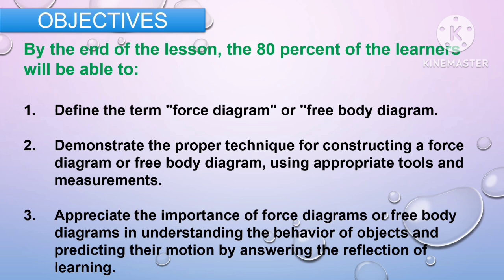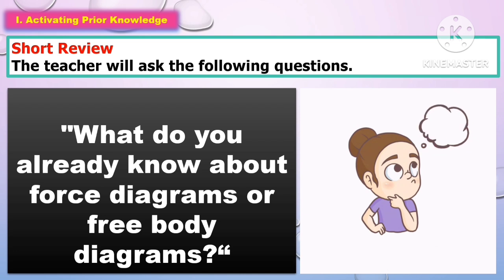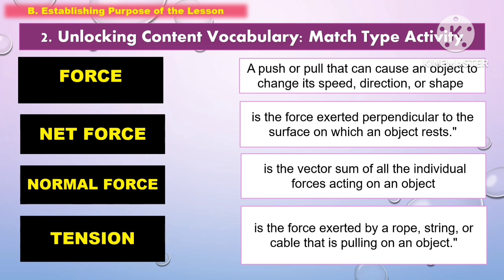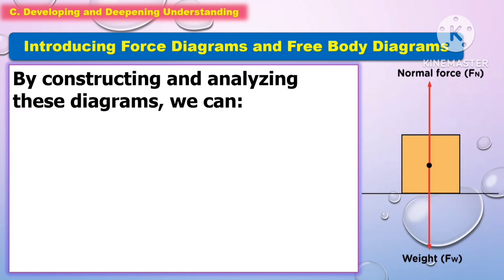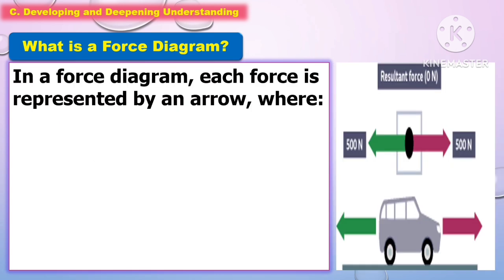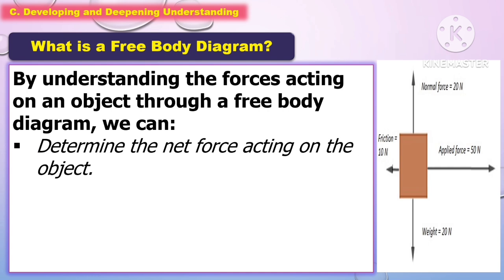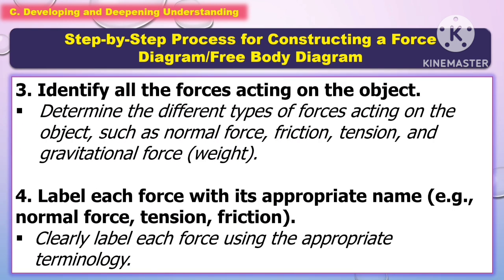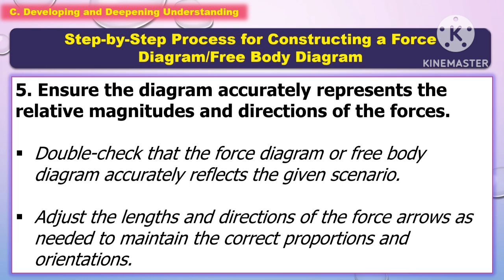SCIENCE 7: Quarter 3- LC 3 (B): FORCE DIAGRAMS OR FREE BODY DIAGRAMS ||MATATAG CURRICULUM